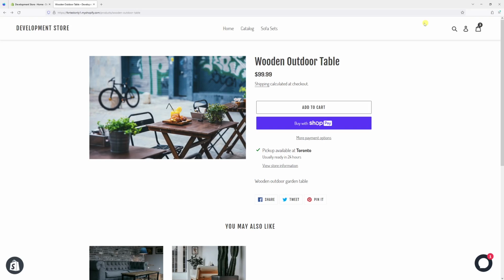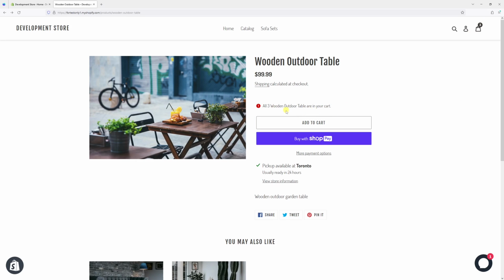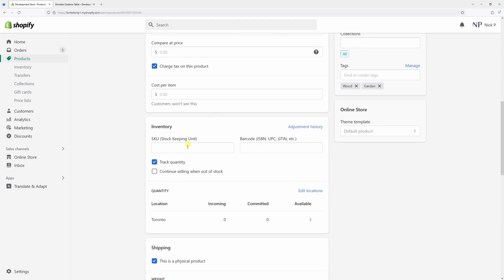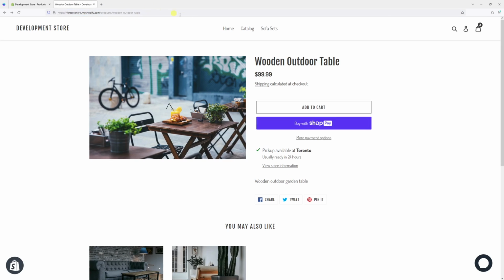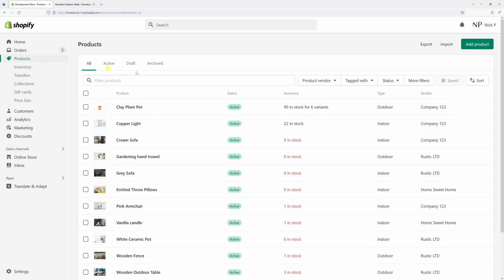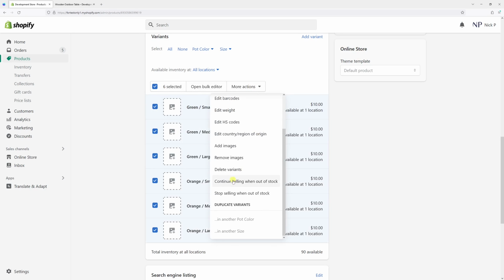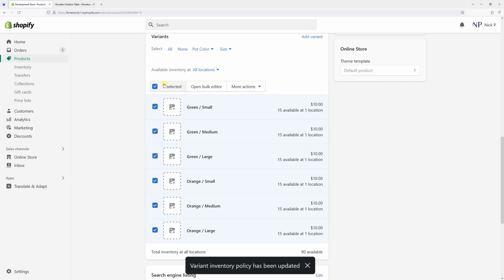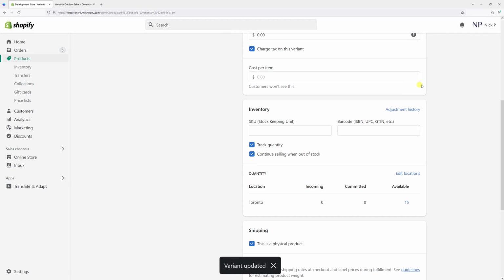Shopify: How to Continue Selling When Out of Stock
In this Shopify tutorial, Nick shows how to continue selling the products when they are out of stock. The "Continue selling when out of stock" setting can be enabled for individual products and products with multiple variants. The feature is especially useful to Shopify merchants that have a limited inventory of products in stock but are expecting a new shipment/restock in a short time.